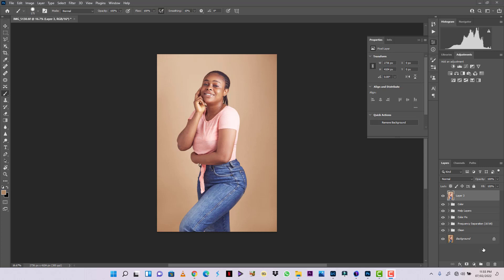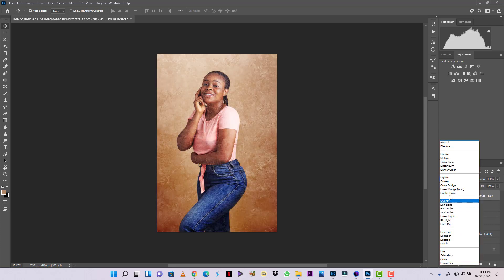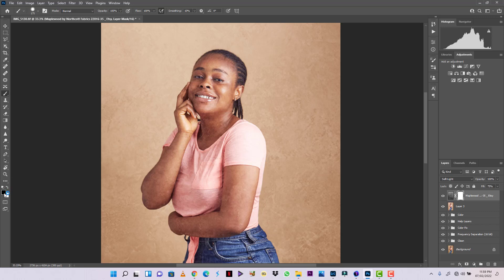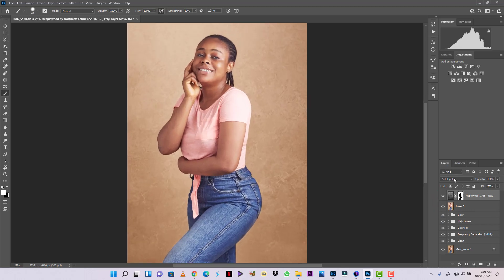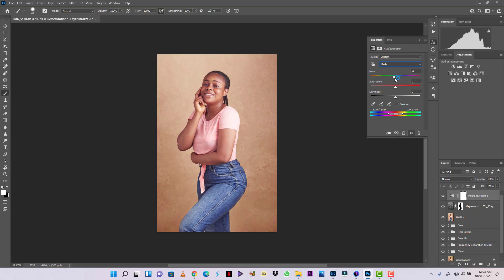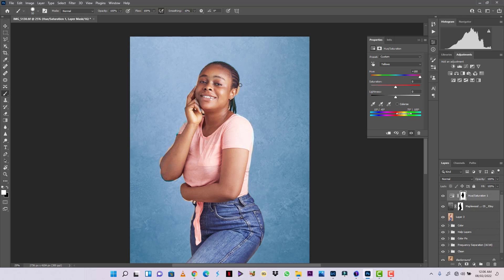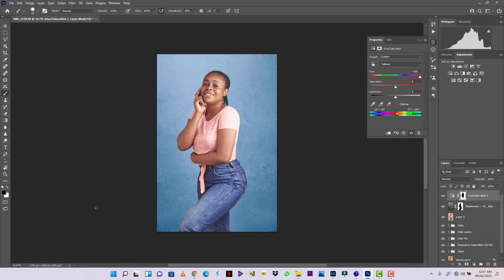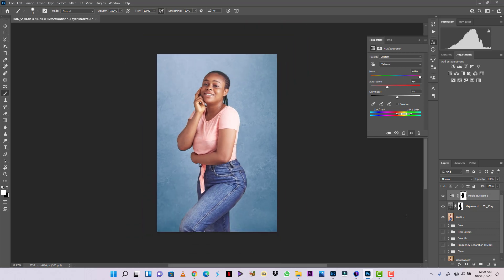How To Add Textures And Change Colors Of Seamless Paper Backdrops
In this tutorial I show you how to change colors of your seamless paper backdrops using the hue and saturation adjustment layers. And you'd learn how to properly using the layer mask.